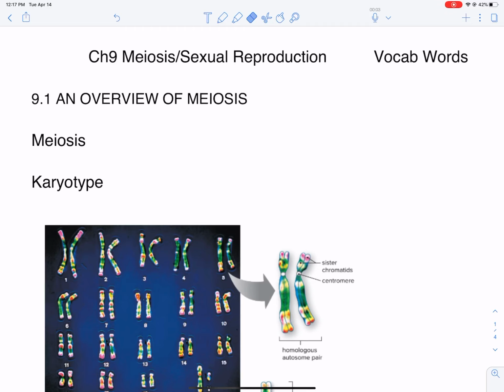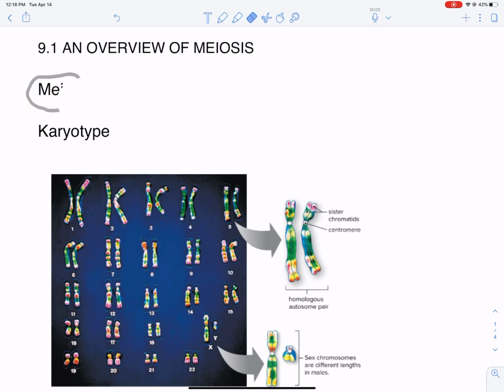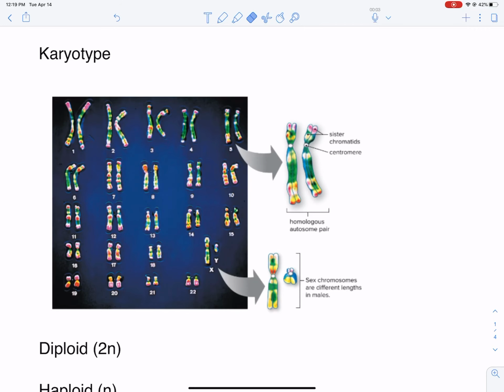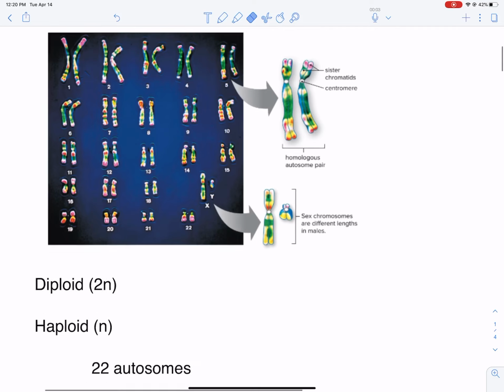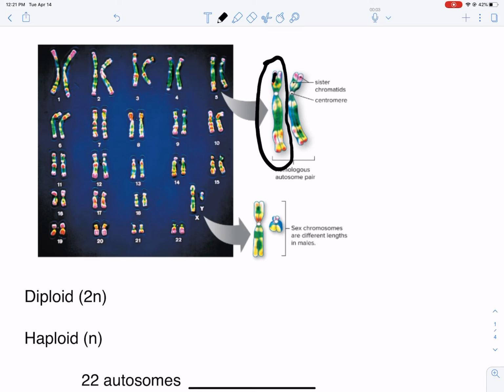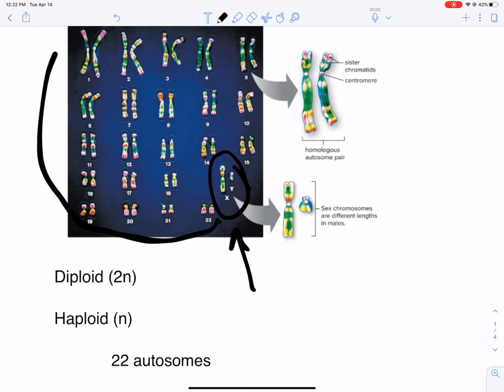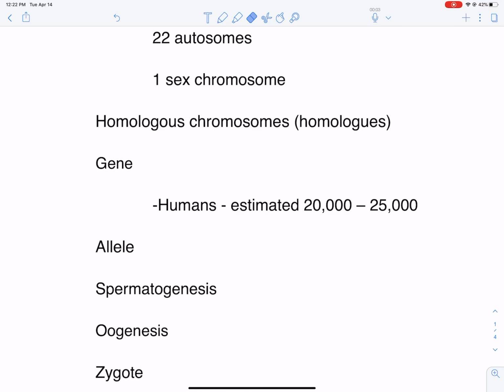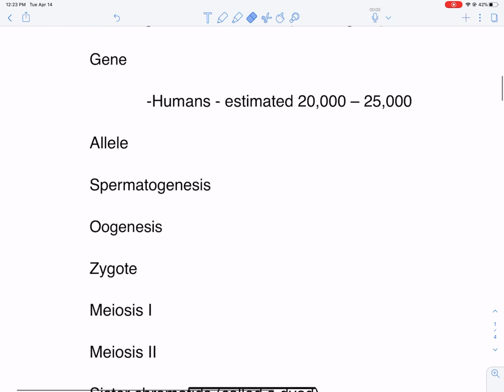College Bio. 9.1